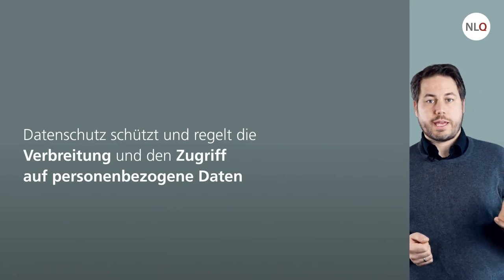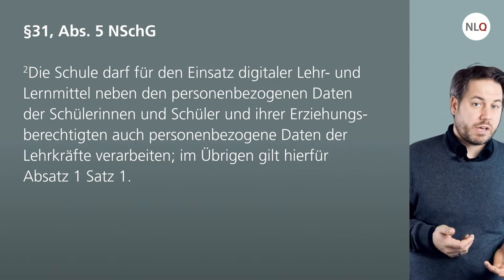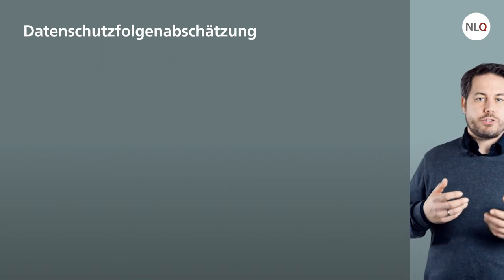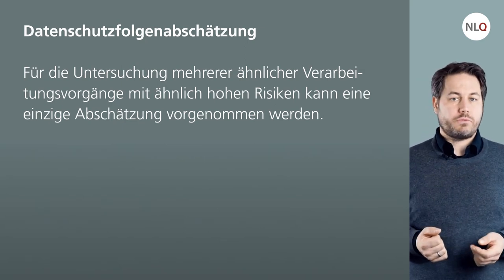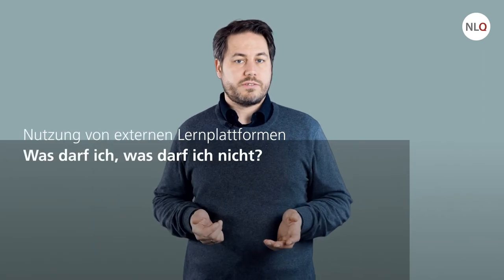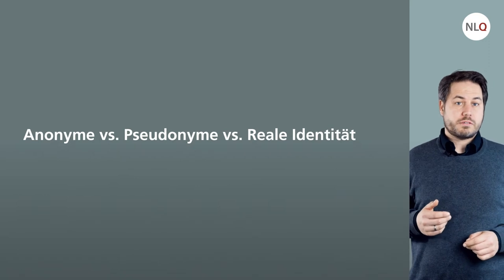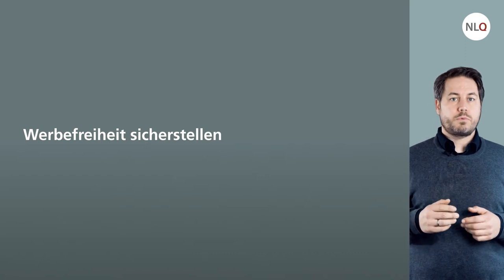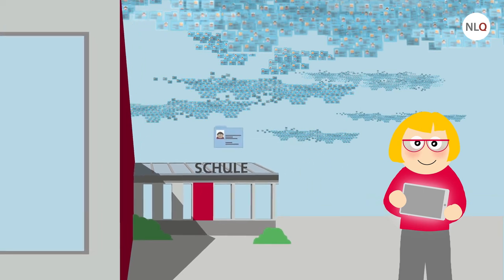Grundlagen des schulischen Datenschutzes - Lernmanagementsysteme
Dieses Video ist Bestandteil des Online-Selbstlernkurses "Grundlagen des schulischen Datenschutzes" des NLQ Hildesheim.

Das Video wird unter der Lizenz CC-BY 4.0 veröffentlicht. Für die Namensnennung soll genannt werden: Niedersächsisches Landesinstitut für schulische Qualitätsentwicklung (NLQ Hildesheim).